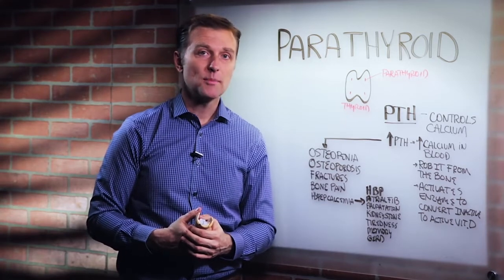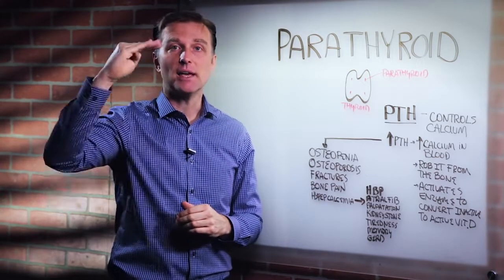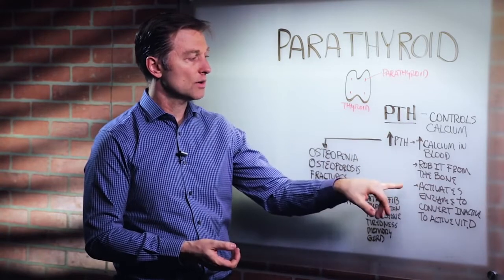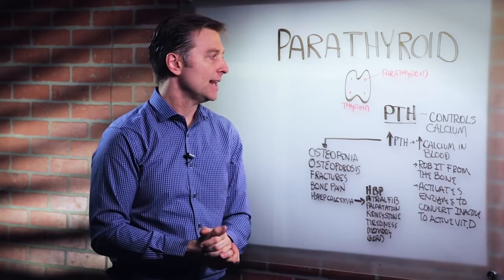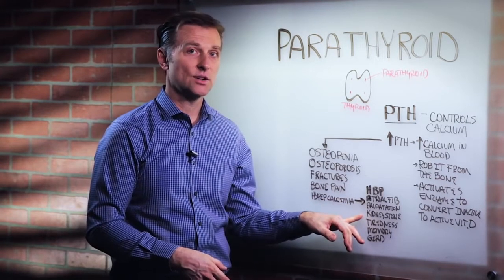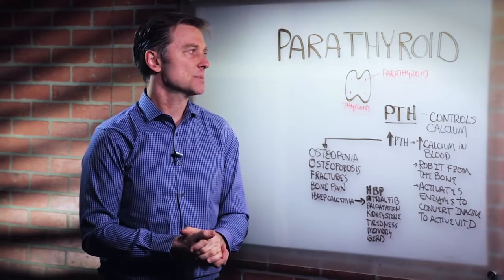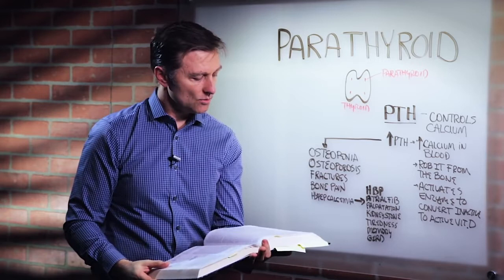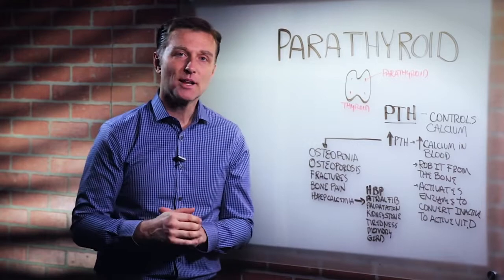What is the Parathyroid Gland? Explained By Dr.Berg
Parathyroid glands—what are those? Here’s everything you need to know about your parathyroid glands and how to support them with nutrition.

Timestamps
0:00 What are the parathyroid glands?
2:19 Effects of too much calcium in your blood
4:00 What causes parathyroid tumors?
5:19 How to support healthy parathyroid glands

In this video, we’re going to talk about the parathyroid glands.

There are four parathyroid glands, which are located behind the thyroid glands in your neck.

The parathyroid glands control calcium in the body. It allows you to have a precise level of calcium in your blood. Too much or too little calcium in your blood can cause numerous health issues.

Your parathyroid can even pull calcium from your bones to maintain normal calcium levels in your blood.

A malfunction of the parathyroid glands can cause your body to pull too much calcium from your bones, causing issues like osteopenia, osteoporosis, bone fractures, bone pain, and hypercalcemia (too much calcium in your blood).

Hypercalcemia can cause high blood pressure, atrial fibrillation, palpitations, kidney stones, tiredness, memory problems, and GERD.

Parathyroid issues may also result in hypocalcemia (low calcium in your blood).

Tumors on parathyroids can be caused by numerous toxins, including aluminum, ozone, fungicides, herbicides, and pesticides.

You can support healthy parathyroid glands by consuming plenty of cruciferous vegetables, avoiding GMO and non-organic foods, and going on a healthy keto diet.

I hope this helped explain what the parathyroid glands are and what you can do to support healthy parathyroid glands.